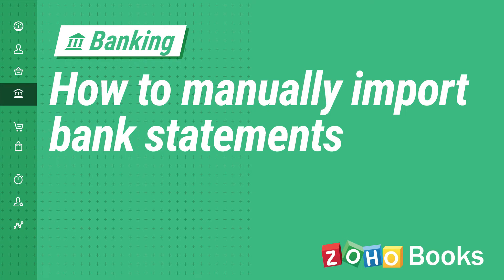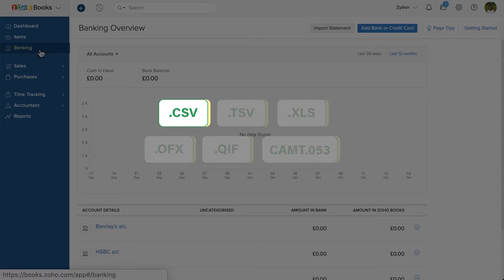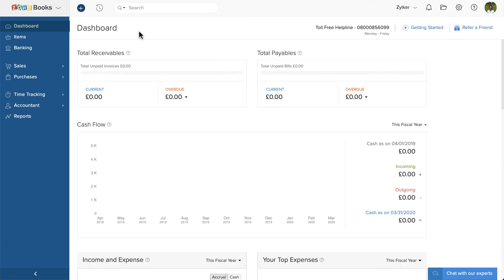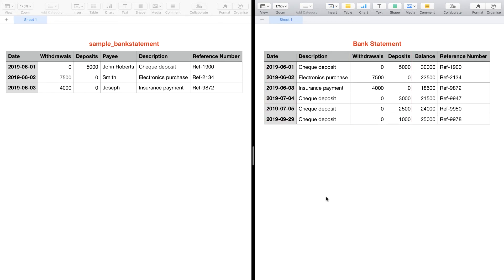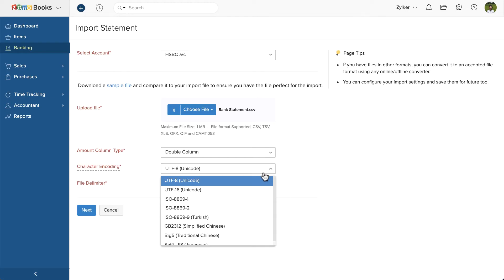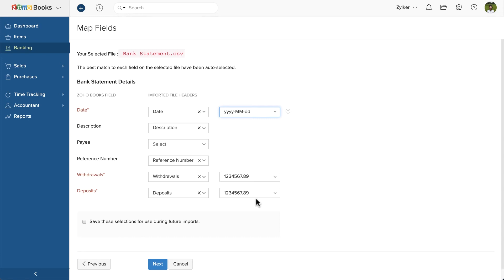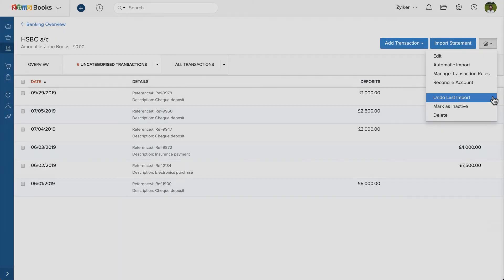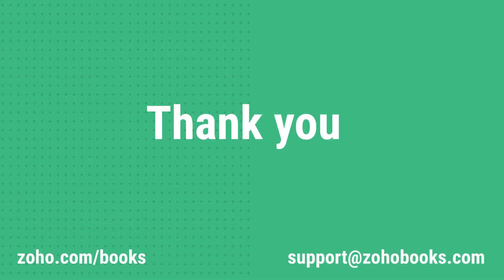How to Manually Import Bank Statements into Zoho Books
Zoho Books has a dedicated banking module where you can add your bank accounts. You can either connect to your bank account and have the feeds fetched into Zoho Books automatically, or add the bank account manually and import the statements by yourself.

In this video, you'll learn how to manually import your bank statement into Zoho Books.

Key highlights of Zoho Books:
- Connect your Bank Account and perform transactions through it.
- Access your data anytime, Banywhere with our mobile applications for iOS and Android.